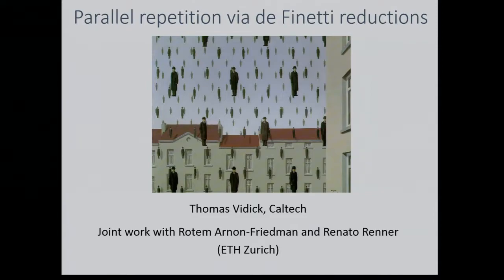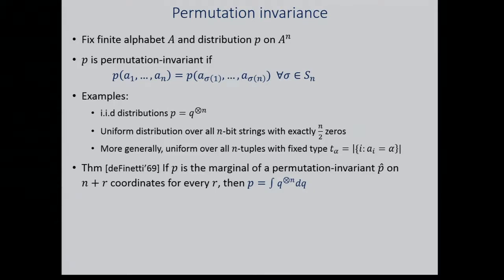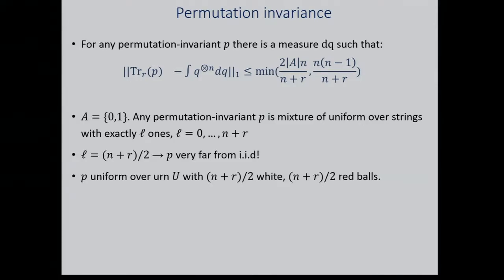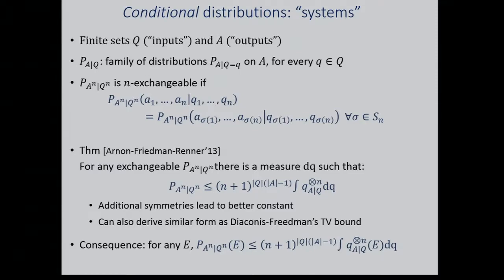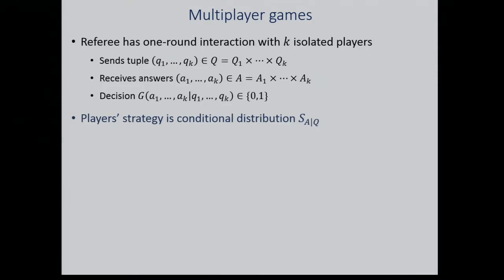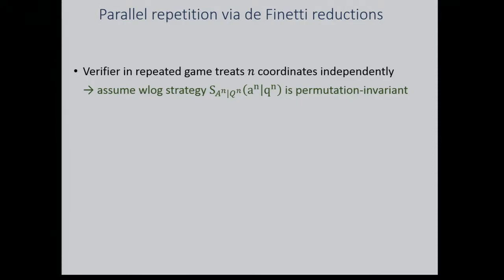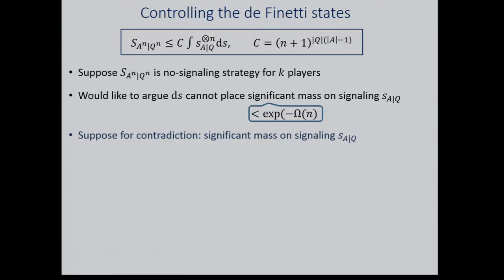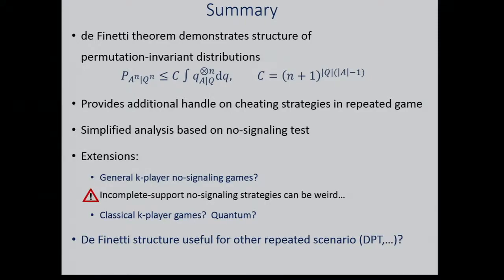Non-Signalling Parallel Repetition Using de Finetti Reductions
Thomas Vidick, California Institute of Technology
Information Theory in Complexity Theory and Combinatorics